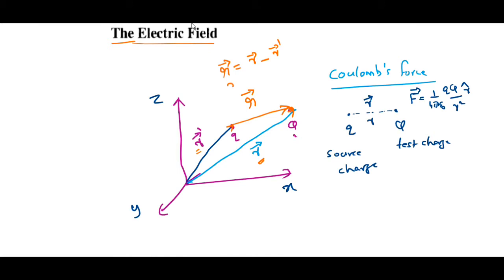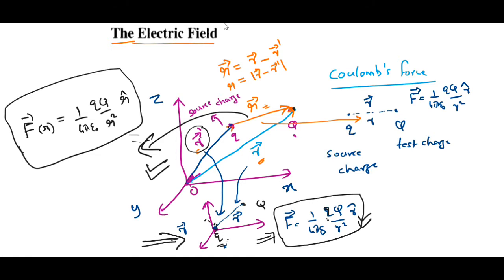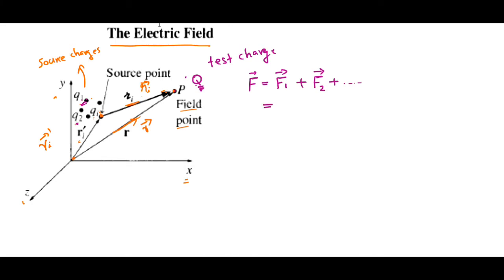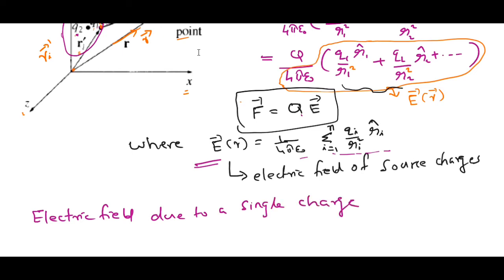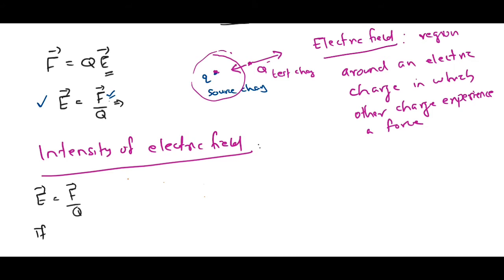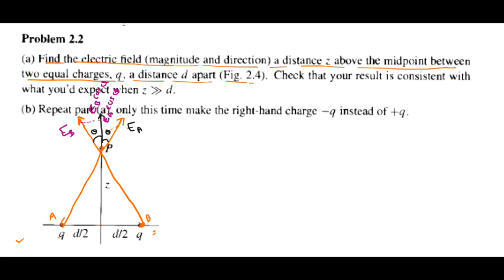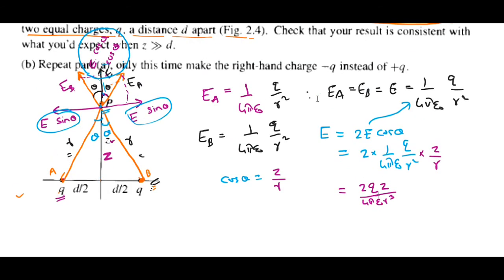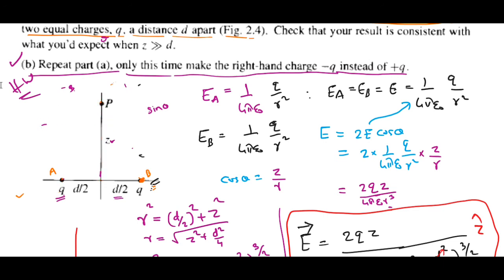Electric Field | Lecture 2 | Electrostatics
Explained Coulomb's law, Electric field, Source concept, field concept, and solved a problem to find the electric field.